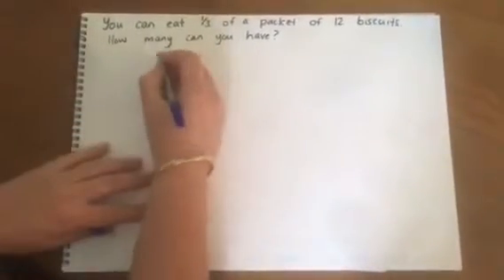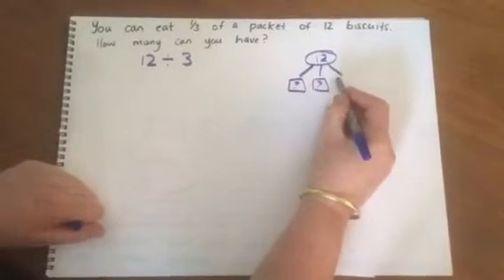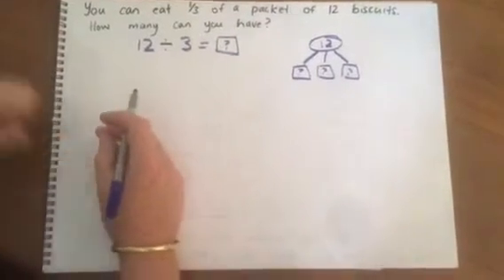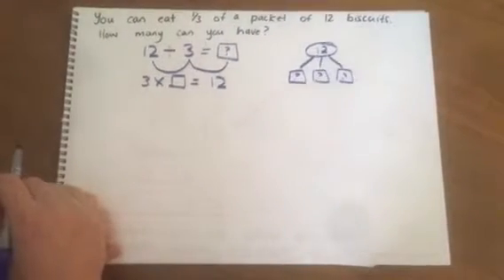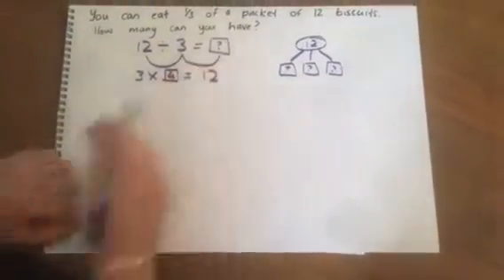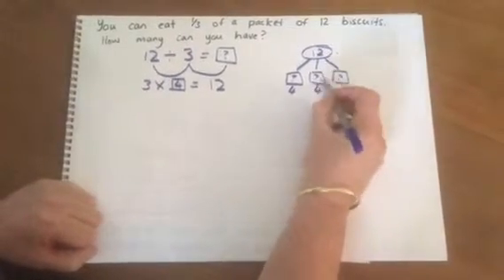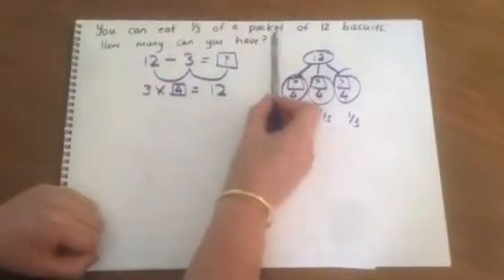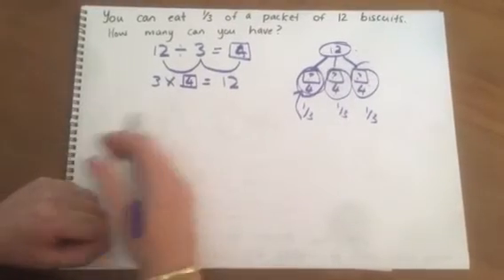Solve simple unit fractions of a set (Y4 Standard)